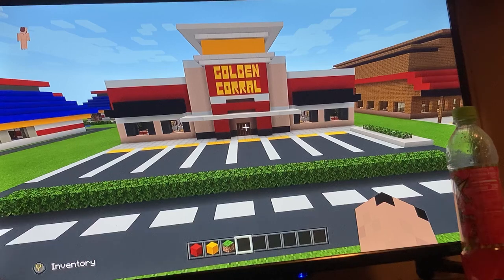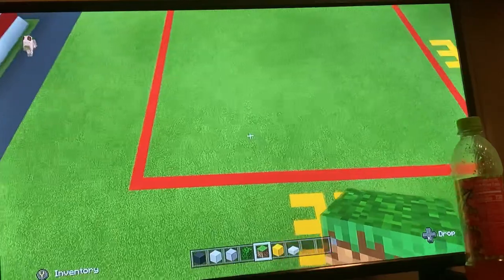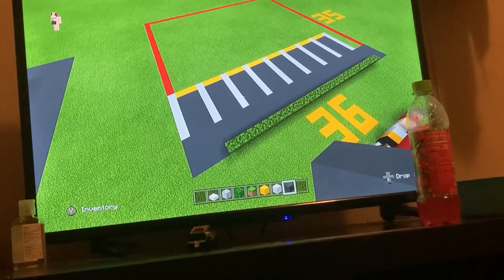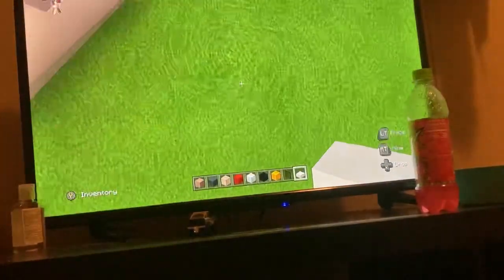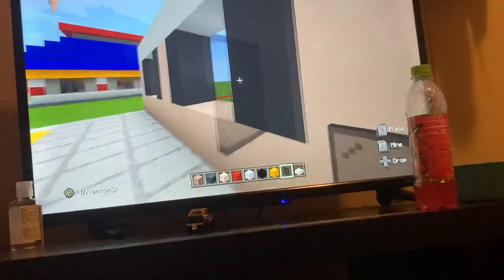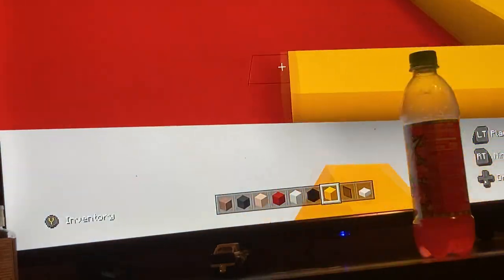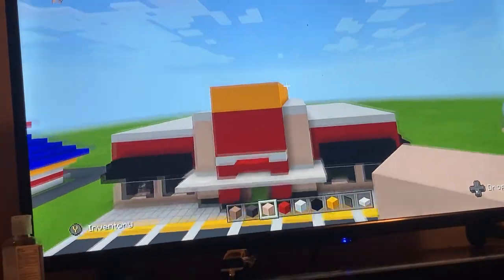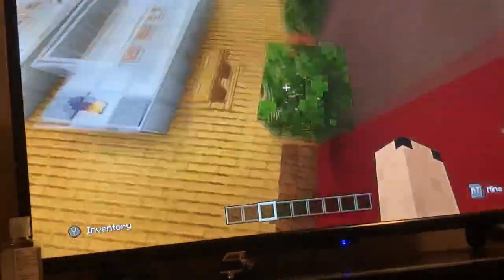Minecraft Tutorial #101: How To Make A Golden Corral (Buffet & Grill)